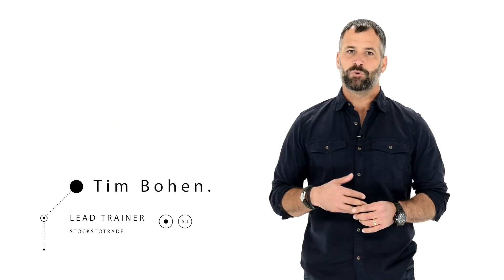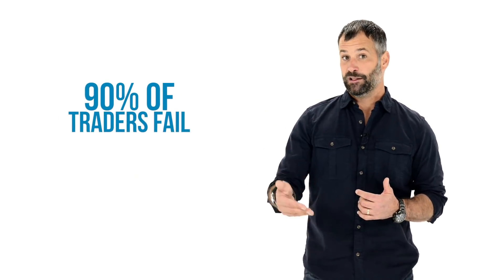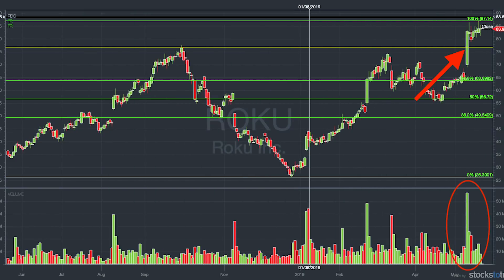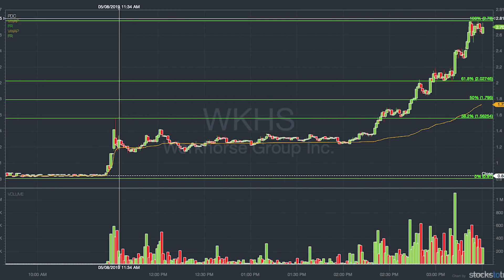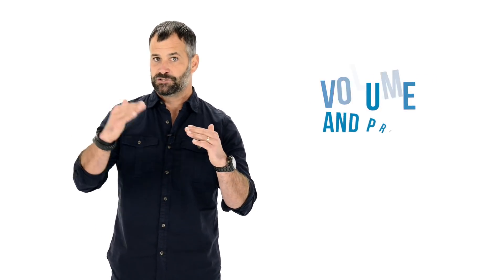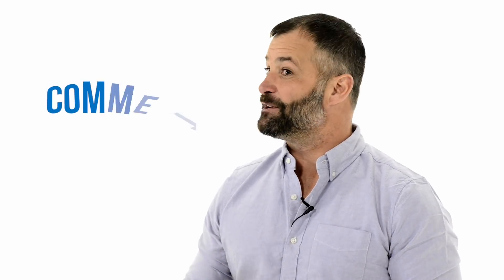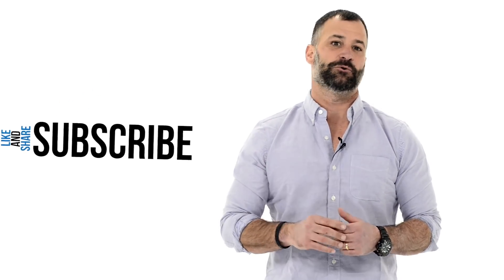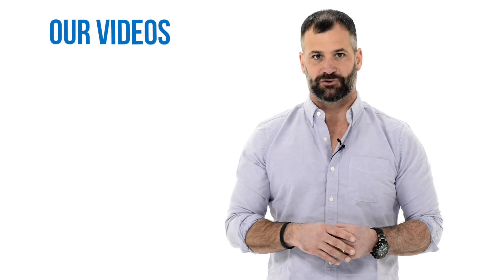Best Stock Chart Patterns & Setups for 2019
One of the great things about trading low priced stocks is that the patterns frequently repeat. Tim Bohen is covering the chart patterns and setups that you should be looking for in 2019.

Lower-priced stocks often have repeating patterns. The best way to recognize them is to, as Tim so gently puts it, “look at the charts ‘til your eyes bleed.” It doesn't sound fun, trading is hard, but if you're willing to put in that work and study these charts, you’ll be that much further ahead of the other guy.

The first pattern to pay attention to in 2019 is the 52-week high break on volume. This is a chart that has been steadily up trending for days and weeks. Look for a gradually up trending chart with a high volume breakout to 52-week highs (ideally with news). Then, you should look for big volume candles on the charts. This indicates that there are many traders looking to push this stock to all time highs.

The next pattern to look for is a big gainer on the day - which means the stock gapped up in the morning and has consolidated through the day at VWAP (volume weighted average price). This setup is the VWAP hold high of daybreak. VWAP is a technical indicator new traders should have on their chart because it’s relative to volume and price.

Remember, no trade plan is complete without a stop and none of these patterns work 100%. Trading is about small losses and maximizing your gains. These two setups give you that ability. Look for those 52-week breaks on volume with news in 2019, and look for late day VWAP hold high of day breaks, as well.